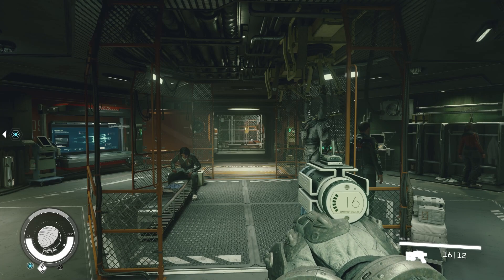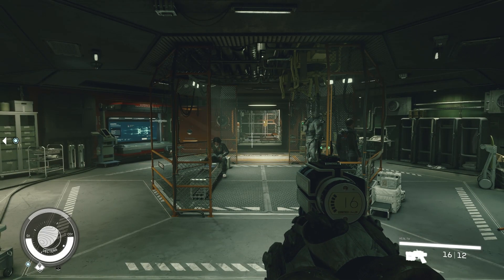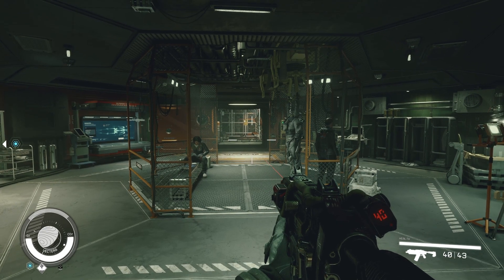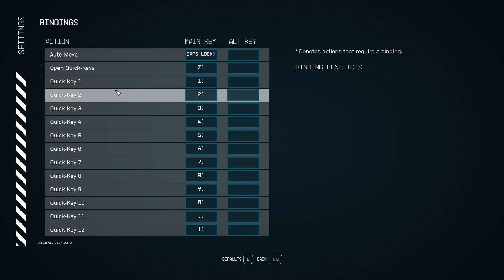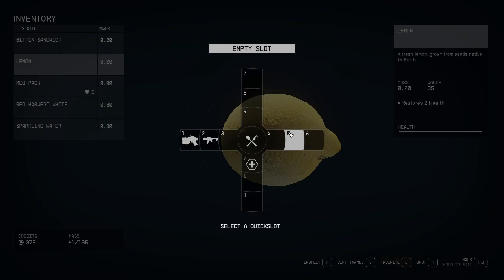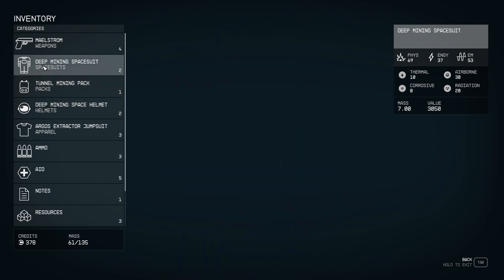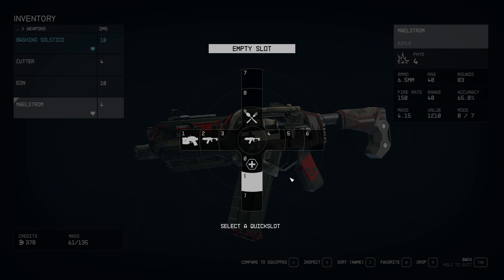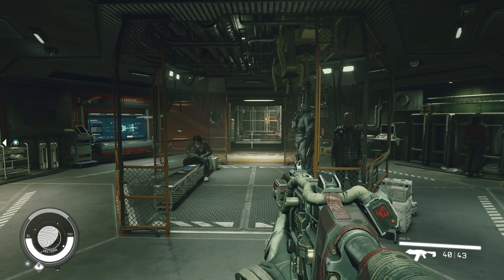The Most Important Feature In Starfield That They Do Not Teach You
This feature will completely change how you play starfield. Use this hidden feature in starfield to become more powerful. This secret gameplay feature in starfield makes the game easy.